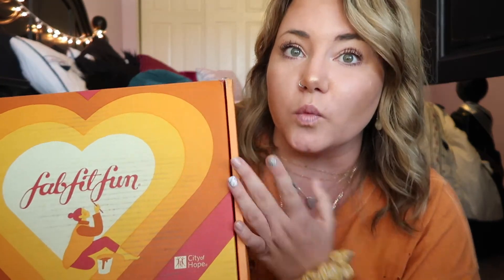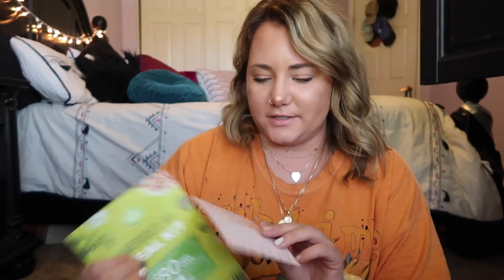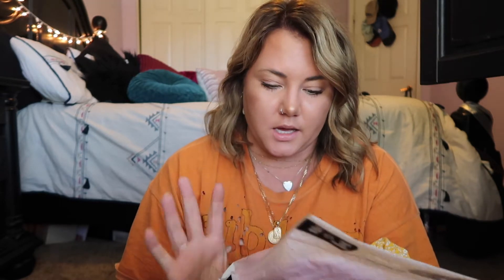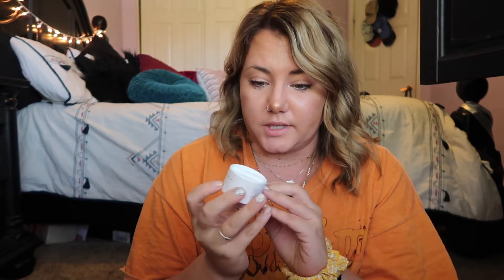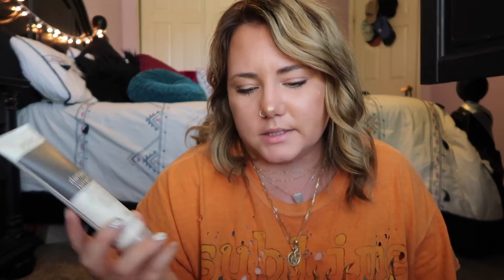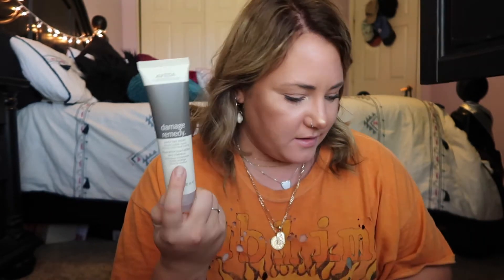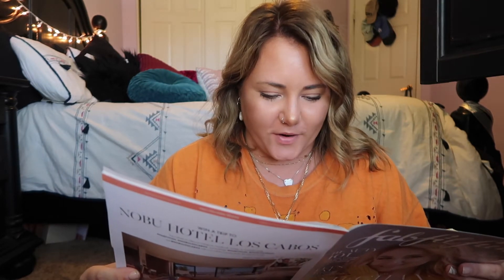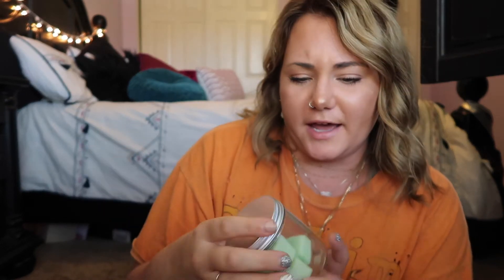FABFITFUN FALL 2019 UNBOXING | Is it worth it!?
Today we unbox the Fall Fabfitfun 2019 box - heres what I got! Is it really worth it?

Use my codes to save some $$$
about me
♥ 24
♥ phx, arizona
♥ camera ‣ canon g7x II